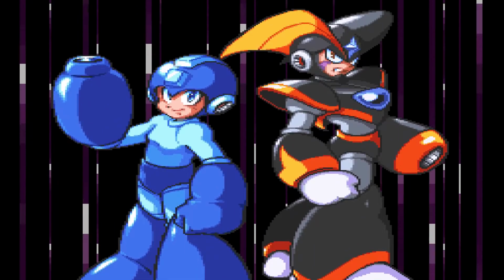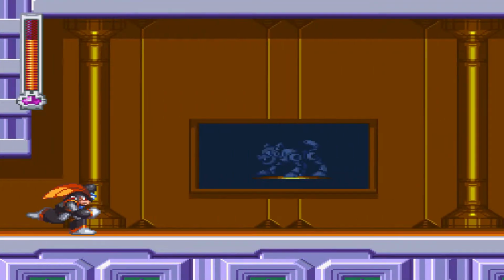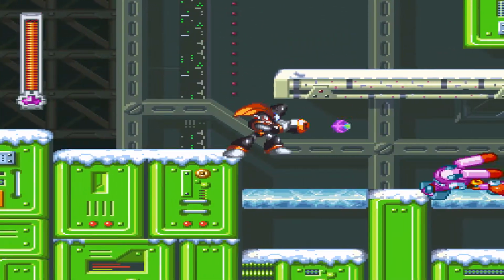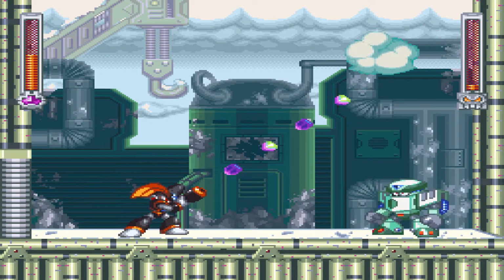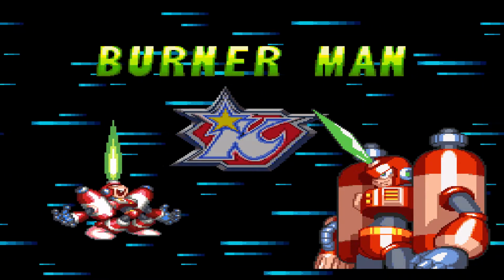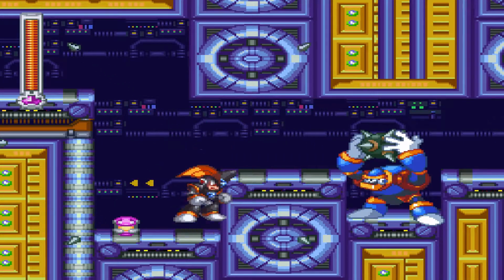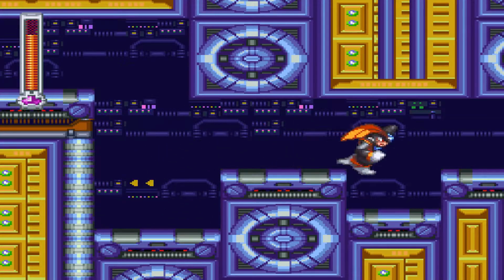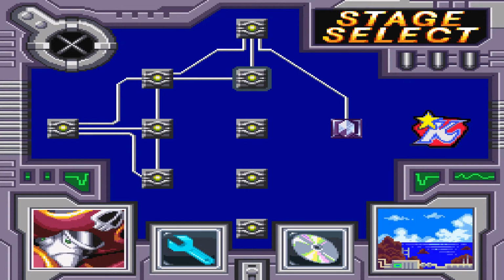Let's Play Mega Man & Bass 01: New King In Town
One of the late SNES games to come out only in Japan. But this game is a Spin Off not cannon and this game is hard in some areas. I do recommend you play the SNES not the GBA Version.

Soo in this we meet King not Willy as he wants to stage a robot uprising..

Oh we are playing as Bass..